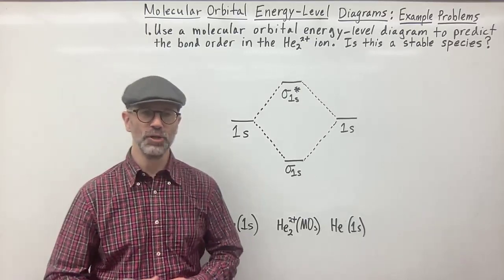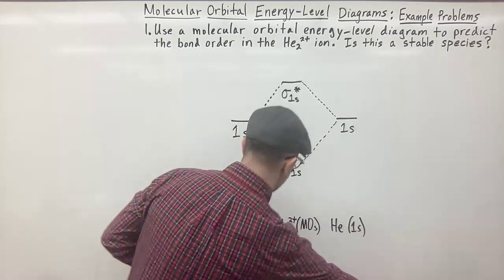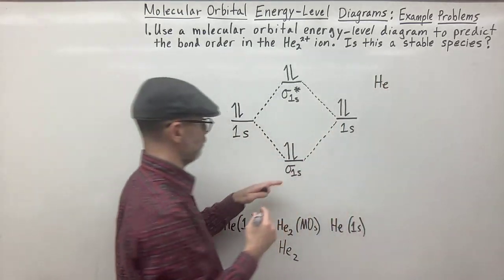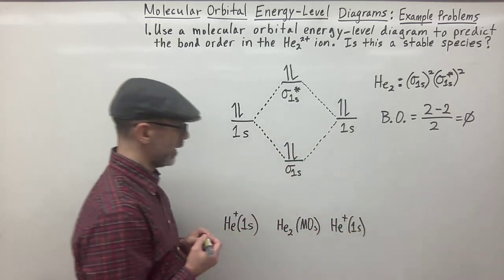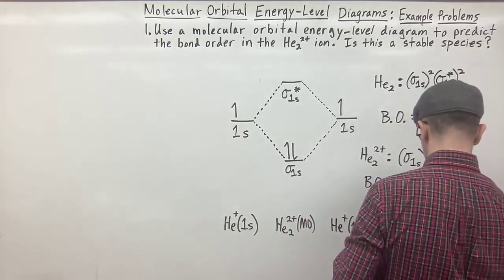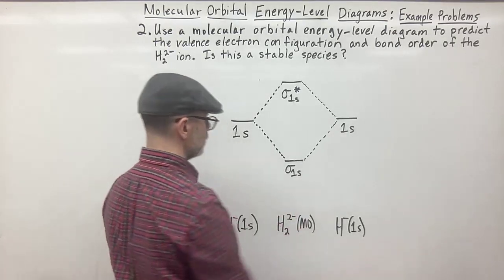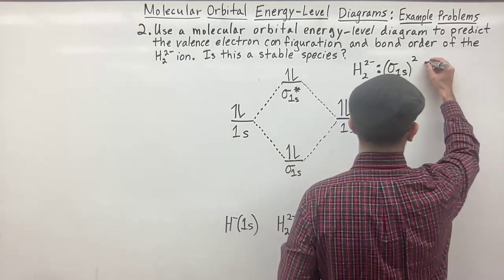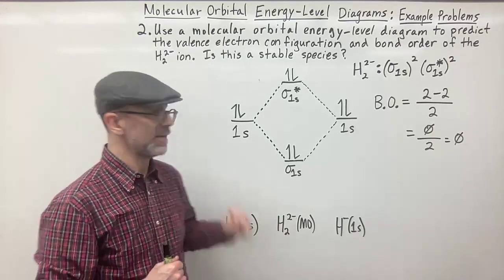Molecular Orbital Energy Level Diagrams: Example Problems